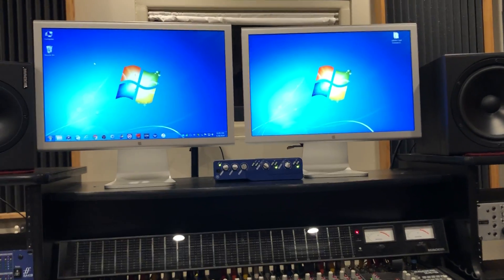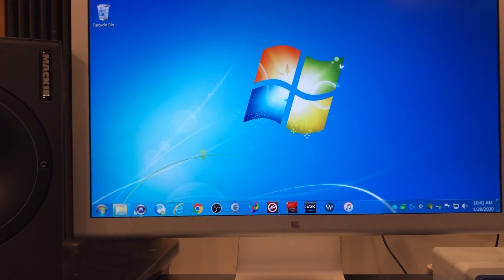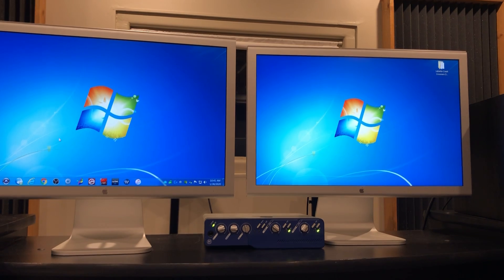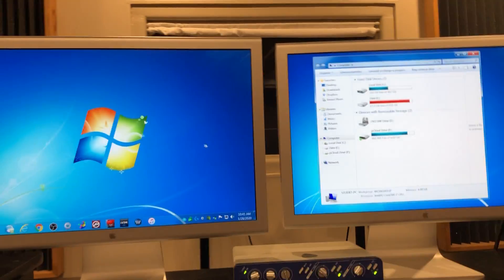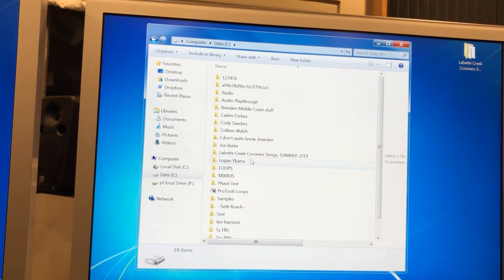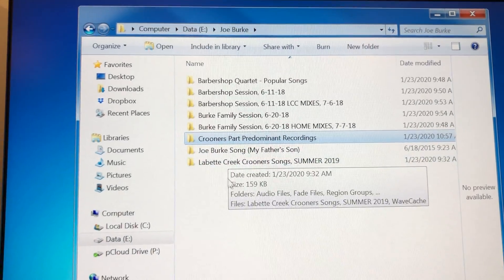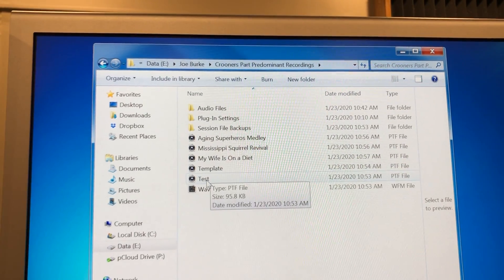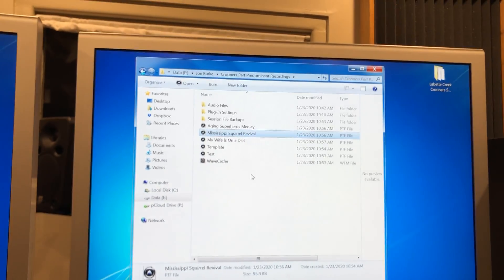Pro Tools Tutorial 02, File Folders